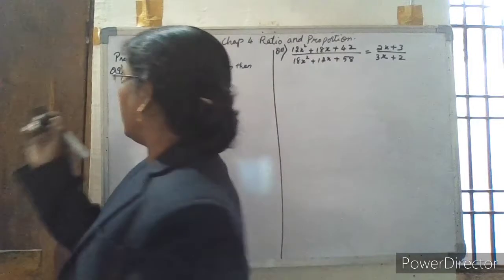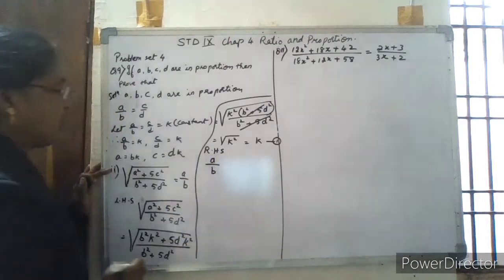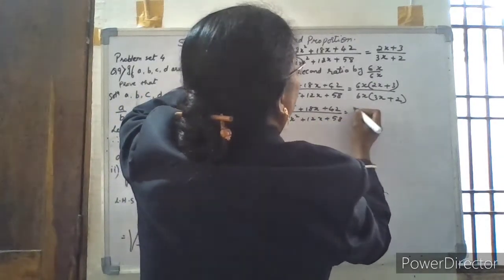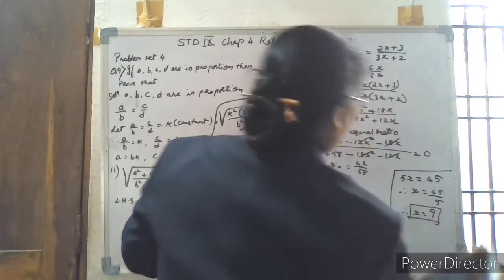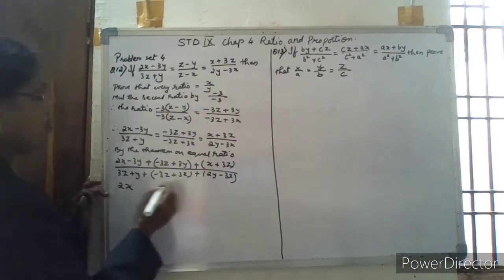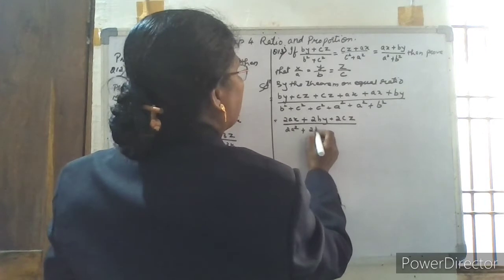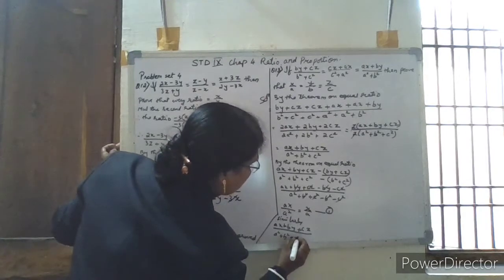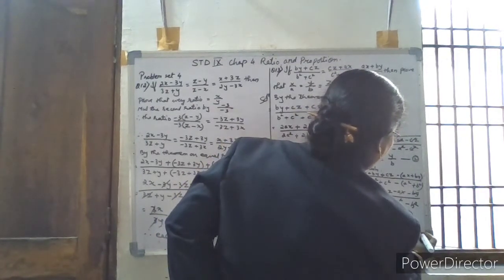Ratio and proportion part 8